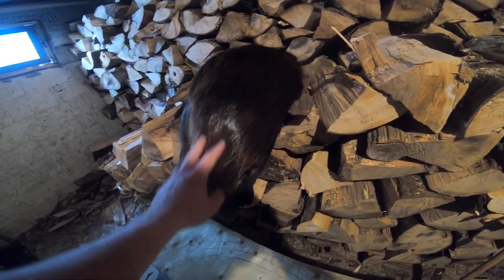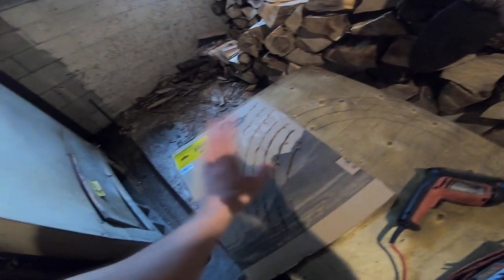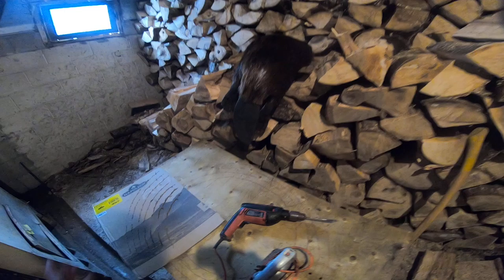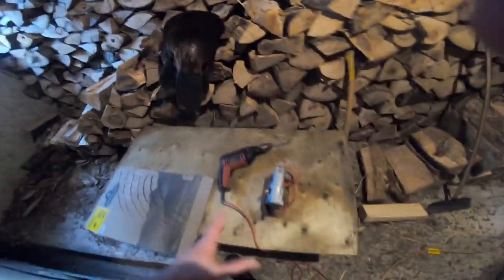trapping 101.7 ep 282. beaver boards